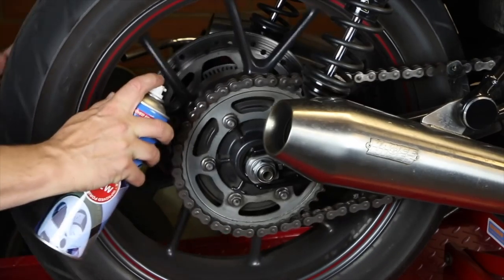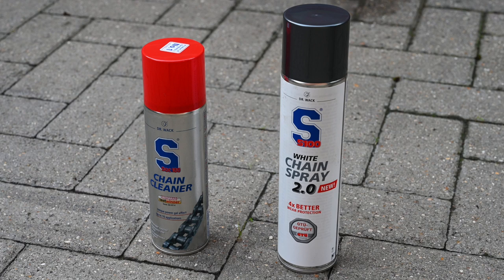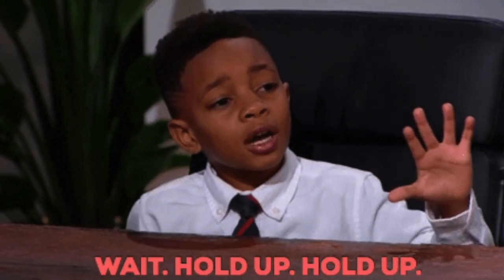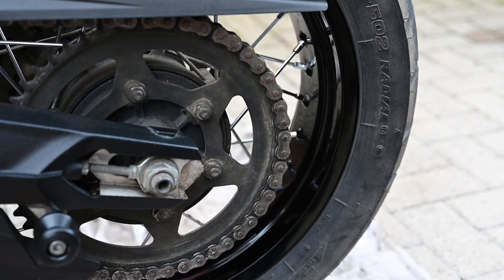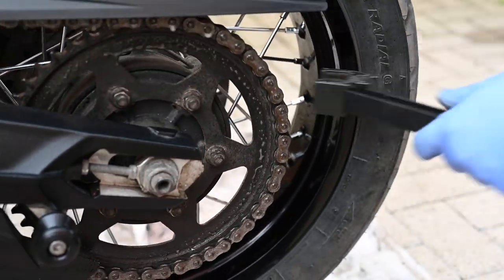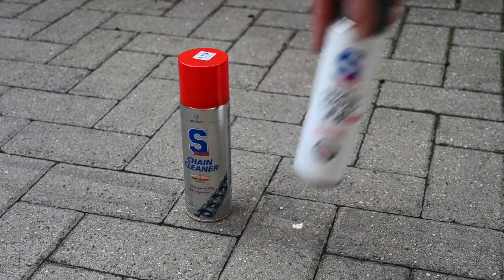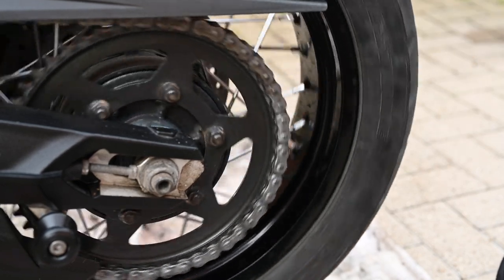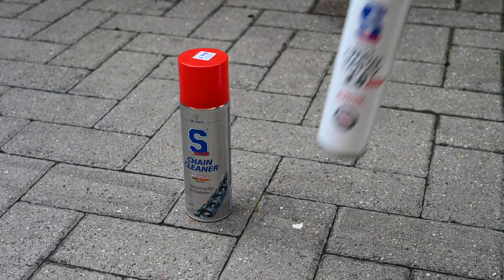Dr Wack - Chain Cleaner & Lubrication Spray - Is it any good?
Can German technology make a difference to your chain cleaner and lube? Dr Wack thinks so. It was recommended to me, so I've been trying it and this is what I think.